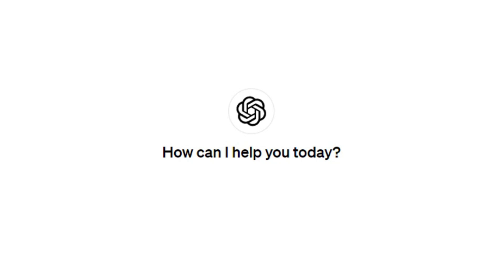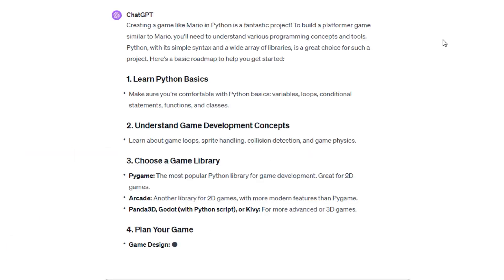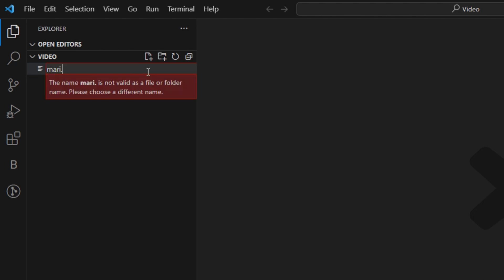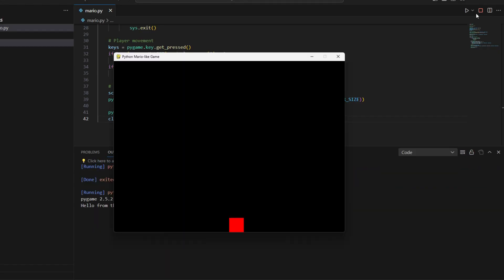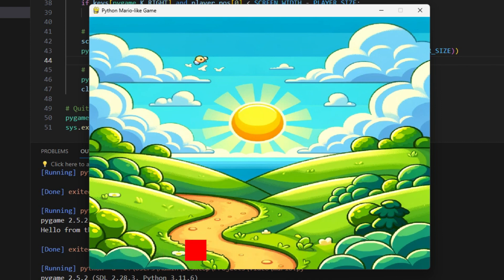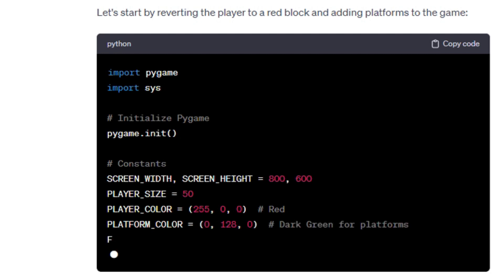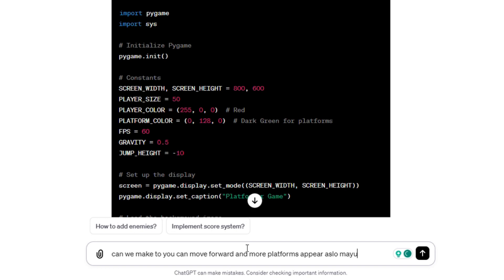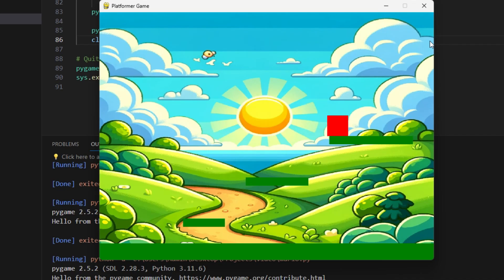Making a Game with ChatGPT Without Knowing How to Code!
Watch how the marketing side of Zenex Innovations struggles with even the most basic of coding knowledge.